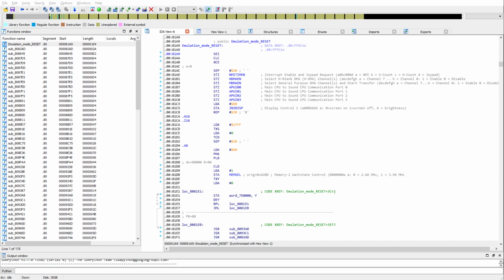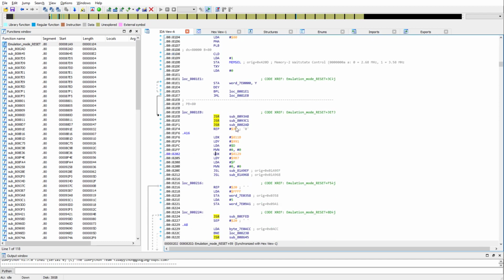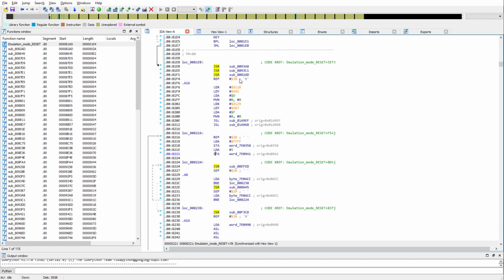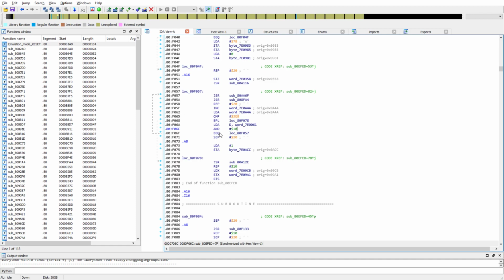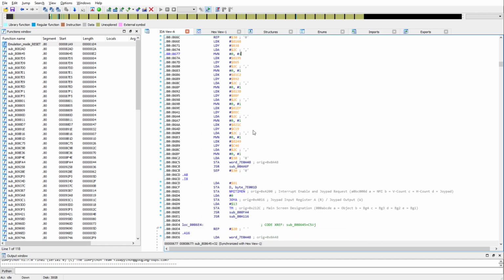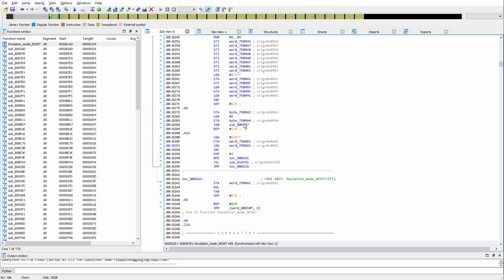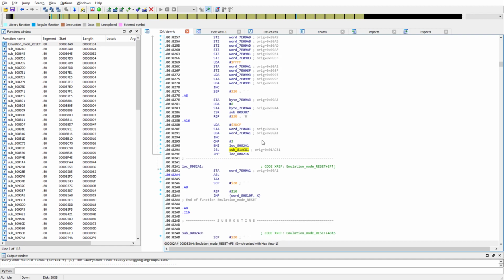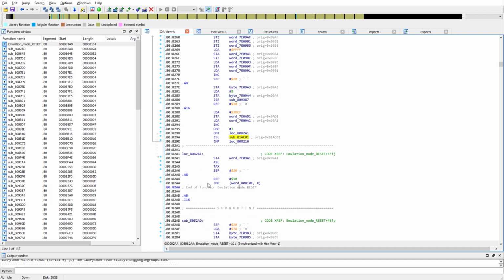Math Blaster Documentation Part 1: Overview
An overview of how the math blaster code functions, mainly covering from boot to the start of gameplay.